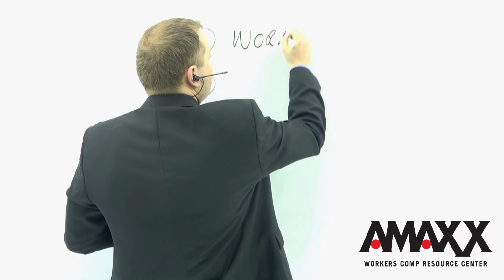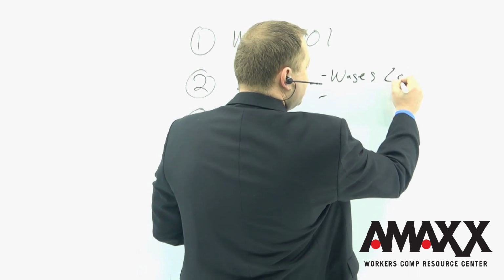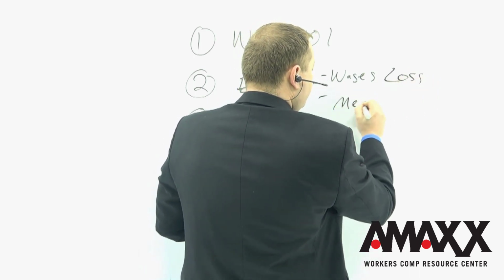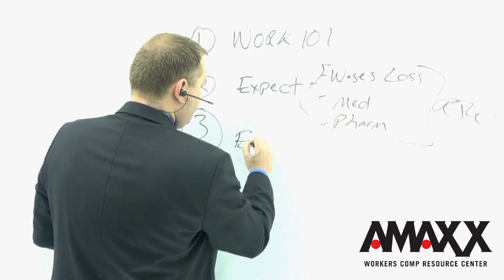Confusion and Abbreviations Can Add to Workers' Comp Costs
Creating confusion through the use of abbreviations or other workers' comp specific language will add cost to your claim.

Most injured workers' have never been injured before, so you need to keep your language clear and simple to:

1) Describe workers' comp 101
2) Set expectations for wage replacement, medical treatment, and return to work
3) Set expectations for employee participation

FOR MORE: REGISTER FOR ON-DEMAND TRAINING

Highly Effective Workers' Comp Communication Strategies"

What to Say & How to Say It

Communication in workers' compensation is the single most important tactic to learn and master. Every single aspect of work comp management will be better or worse depending on the effectiveness of your communication.

This training session will cover:

- How employees learn about workers' compensation and set their expectations
- Important aspects about workers' comp employees need to know
- Creating a system of communication to create consistency
- Exactly what to say to an employee before and after an injury
- Leveraging your claims management team to create multiple touch points

And more…